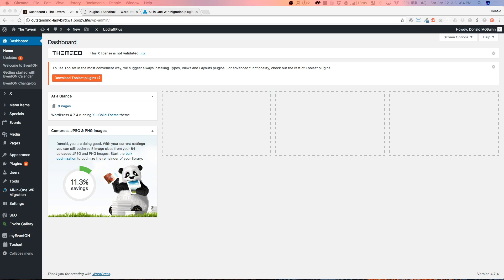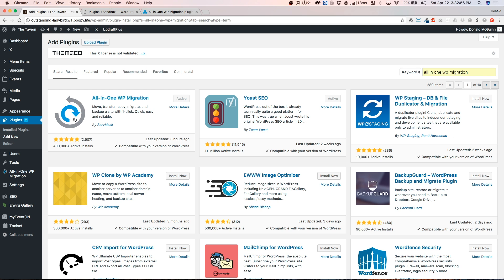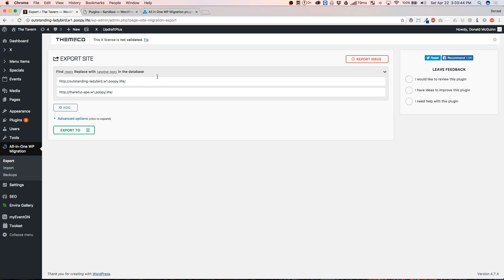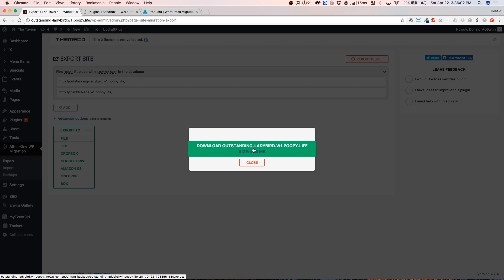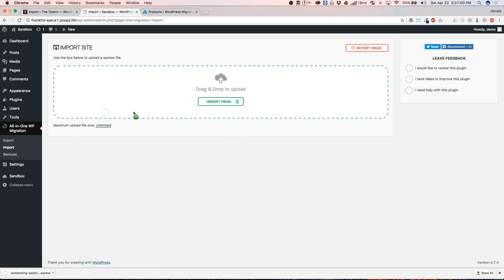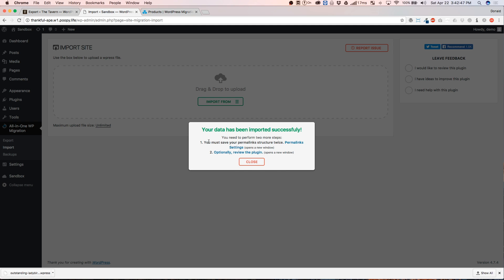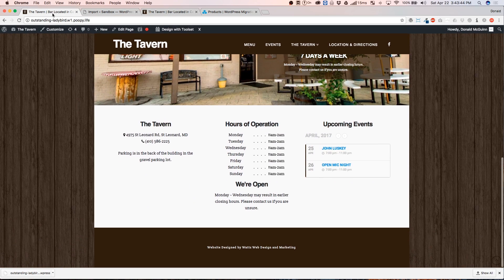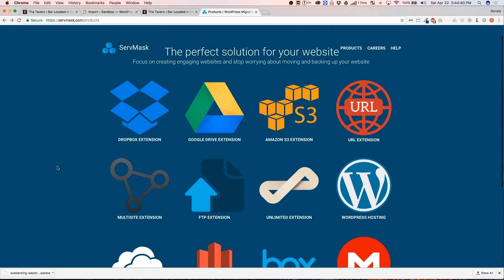Migrating Your Site from Development to a Live Site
This video shows how easy it can be to migrate from development to live in just 20 minutes!